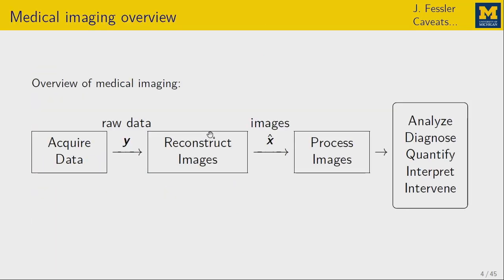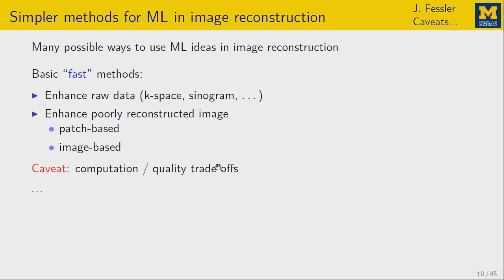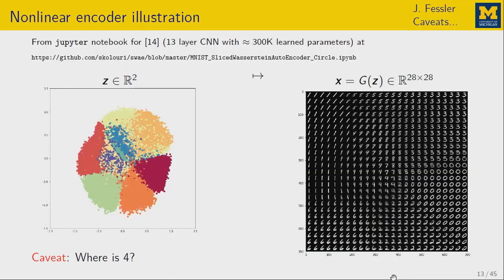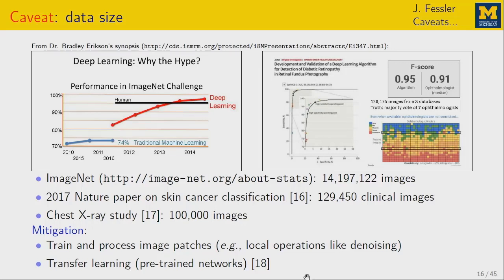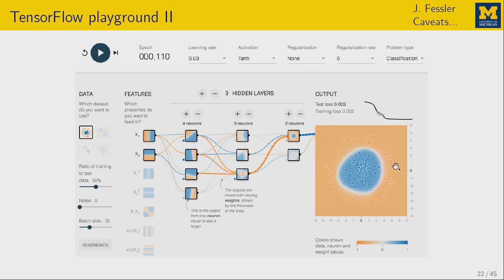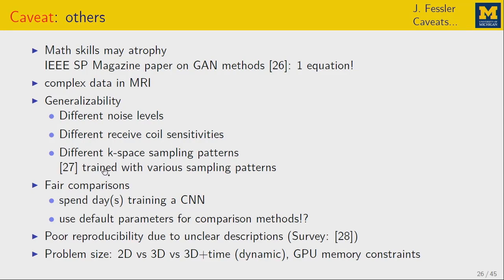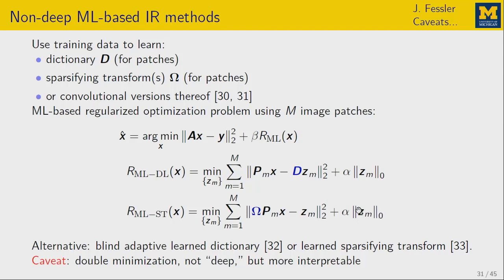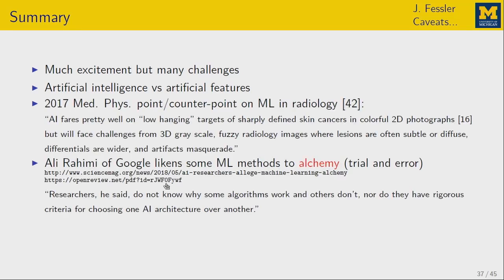ISMRM MR Academy: Limitations & Caveats of Deep Learning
"Limitations & Caveats of Deep Learning"
Jeffrey A. Fessler, Ph.D. from @universityofmichigan1817